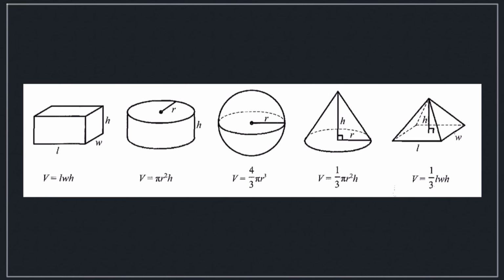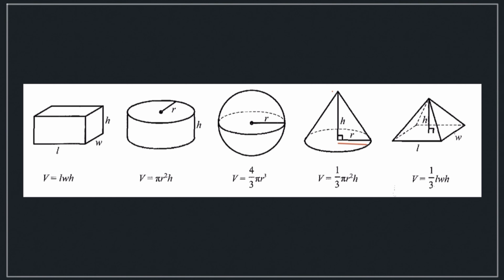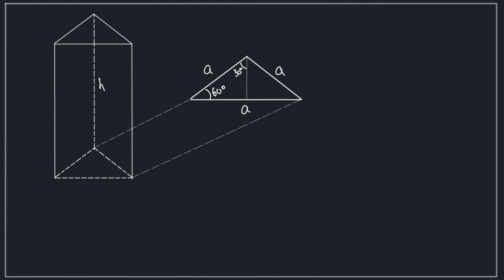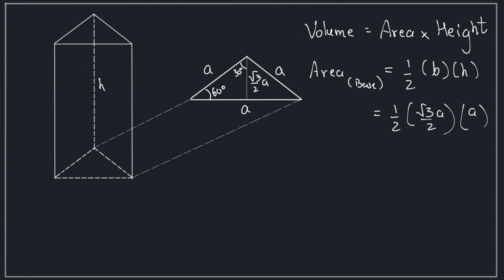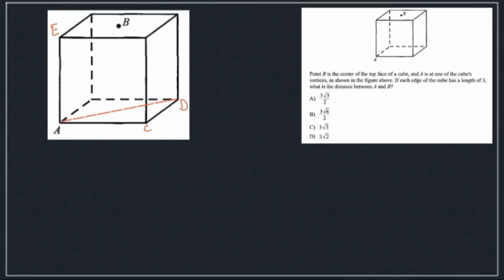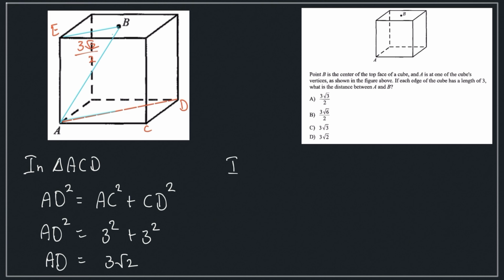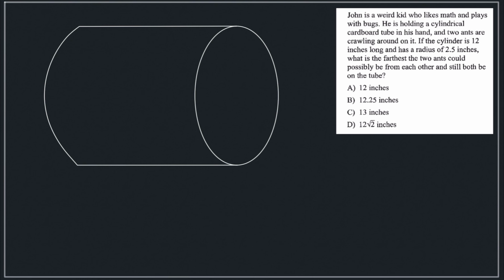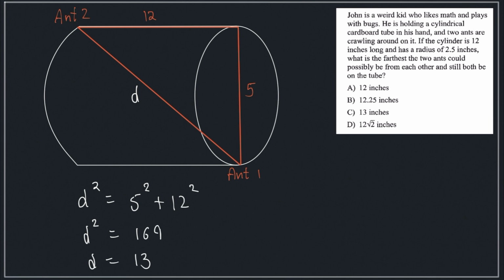Volume of 3D Objects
This lecture explains the details of Volume and provide plenty of solved examples to help you build the essential SAT Math problem solving skills. This is an easy to follow guide to prepare for SAT Math Section at your own pace. You can learn key concepts of Volume, and apply to different types of challenging problems